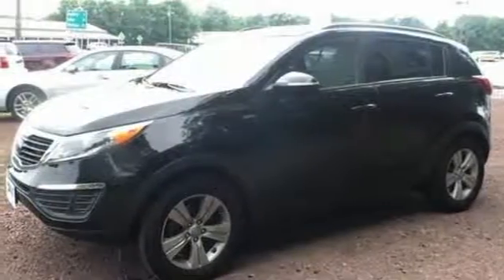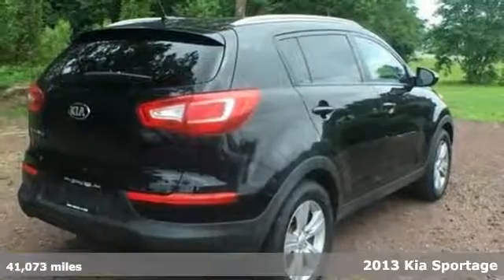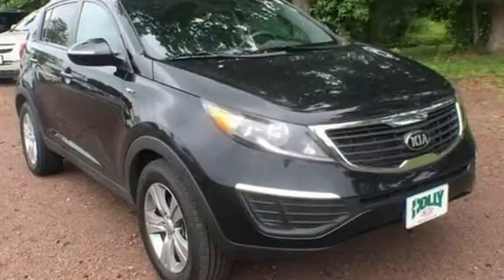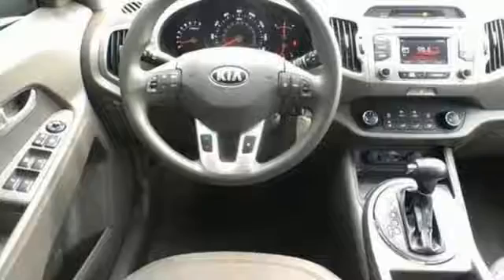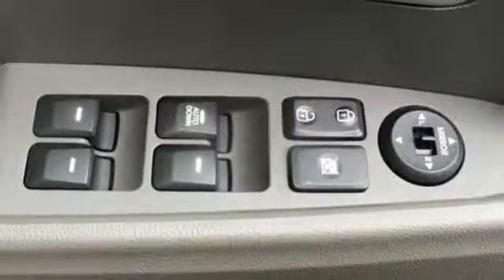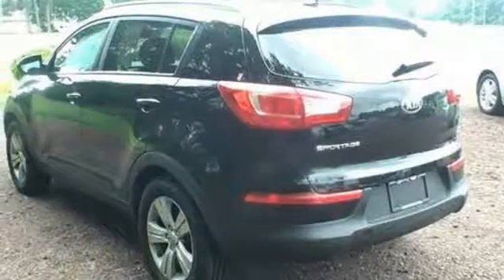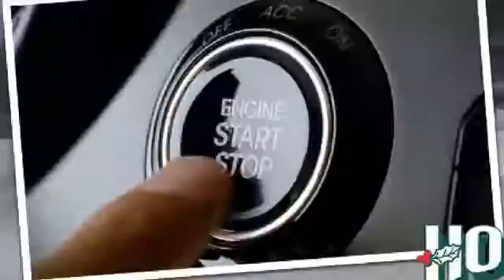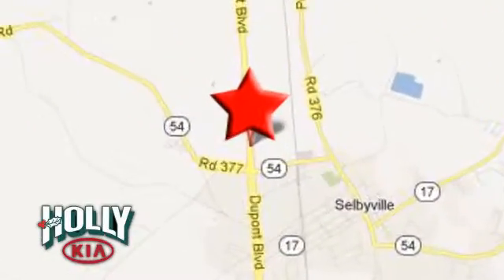2013 Kia Sportage Selbyville DE Millsboro, DE SA3603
Year: 2013
Make: Kia
Model: Sportage
Trim: LX
Engine: 4 Cyl - 2.4L
Transmission: Automatic
Color: Black Cherry
Interior: Alpine Gray
Mileage: 41073
Stock #: SA3603
VIN: KNDPBCA26D7408865
**AUTOMATIC, **BLUETOOTH READY, **USB PORTS, and **SPECIAL FINANCING AVAILABLE. Power To Surprise! AWD! 2013 Kia Sportage. brbrAre you interested in a simply outstanding SUV? Then take a look at this wonderful-looking 2013 Kia Sportage. This great Kia is one of the most sought after used vehicles on the market because it NEVER lets owners down. JIM WANTS TO SEE YOU IN A HOLLY KIA !

We at Selbyville Holly KIA, serving the Delmarva Peninsula, look forward to serving your Kia needs and we hope that we can help you with your next new Kia or pre-owned Kia purchase. We have helped customers from Selbyville, Seaford, Millsboro, Ocean Pines, and the Delmarva Peninsula with their Kia needs and we look forward to helping you.
Address:
38015 N Dupont Blvd
Selbyville DE Millsboro, DE 19975